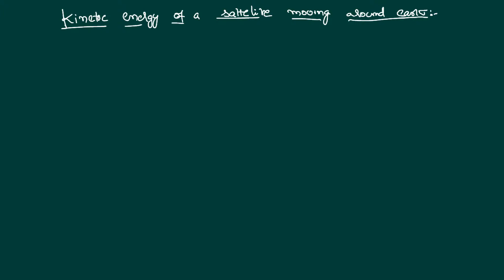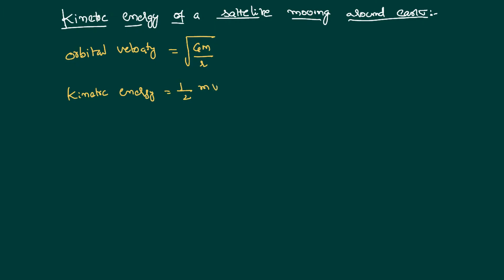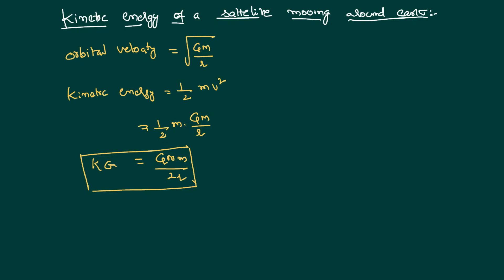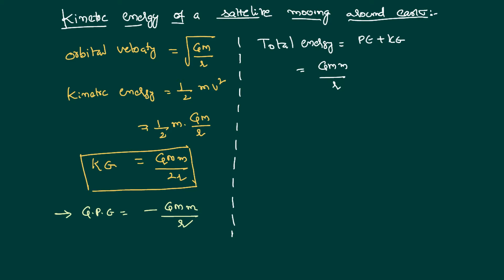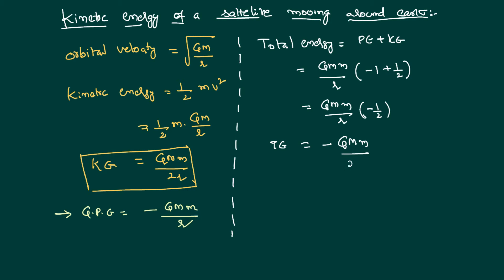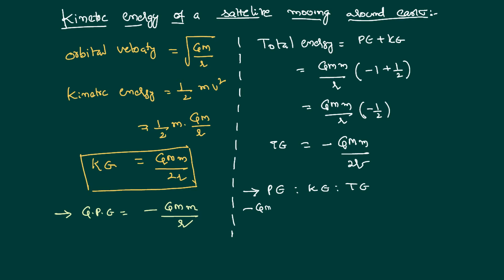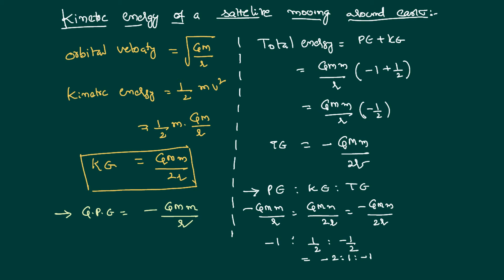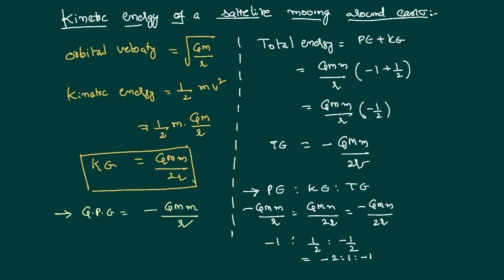Gravitation Class 11 Gravitational Kinetic Energy and Total Energy @IIT-JEEandNEET-VenkatsAcademy Physics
Kinetic Energy and Total Energy of Gravitation JEE and NEET Physics Concept in just 3 Minutes is here in this video and you need just little time to get this point. Body under the influence of the earth will have some potential energy. If it is orbiting around the earth, it will also have kinetic energy and their sum is the total energy of the body under gravitation.

0:00 using orbital velocity concept
0:30 writing kinetic energy equation
1:35 finding total energy
2:10 writing ratios of energies